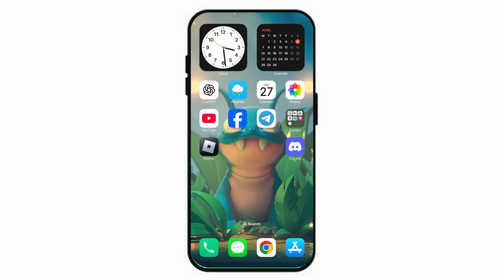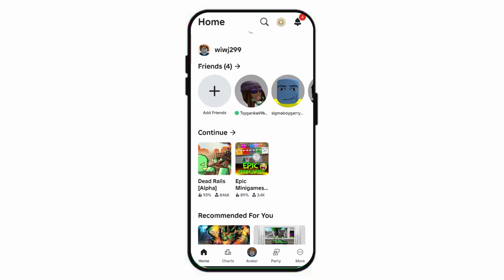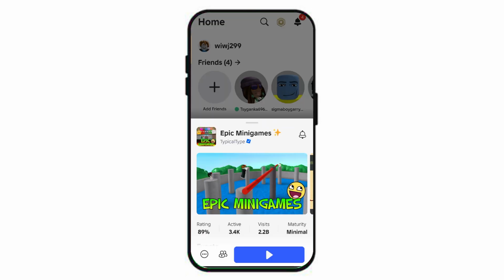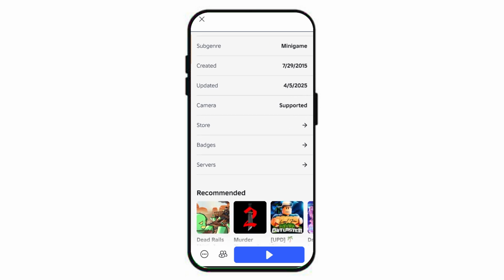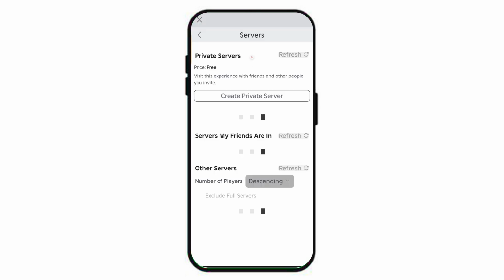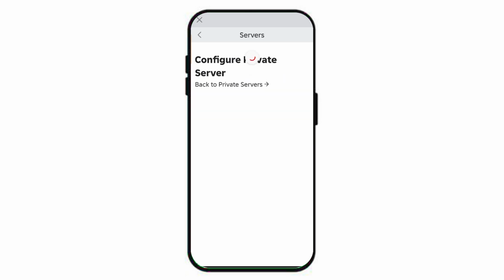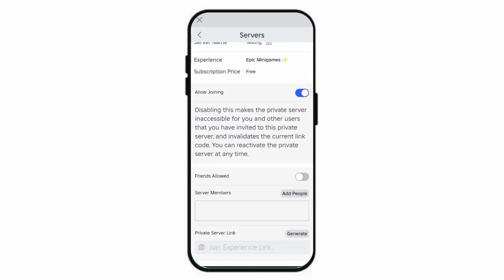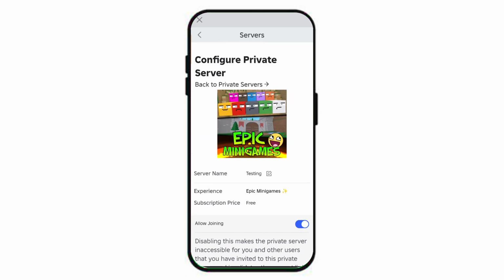How to Copy Link of Private Servers in Roblox on Mobile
Learn how to easily copy the link of private servers in Roblox using your mobile device!
In this quick and simple tutorial, I’ll show you step-by-step how to find and share your private server link on Roblox mobile. Perfect if you want to invite your friends to play with you!